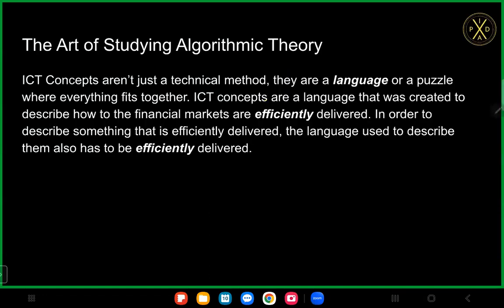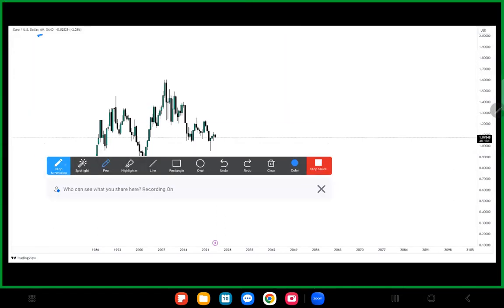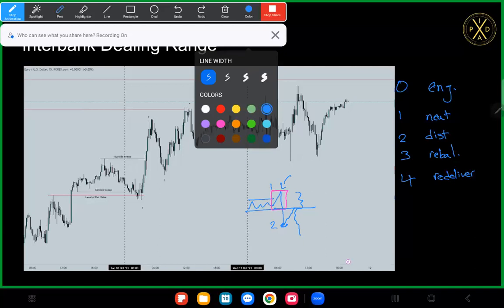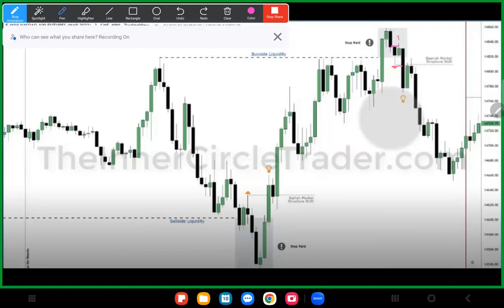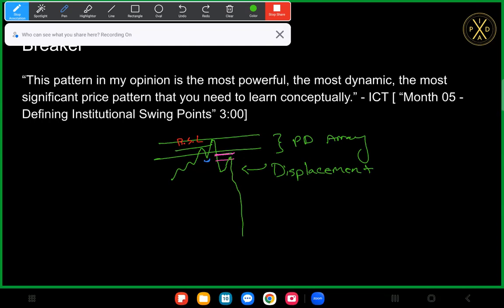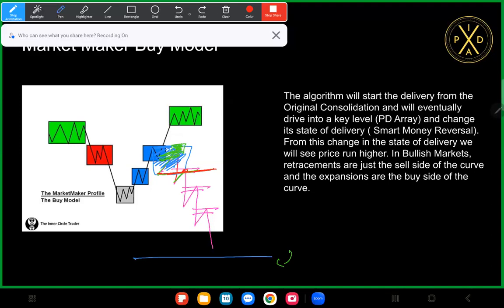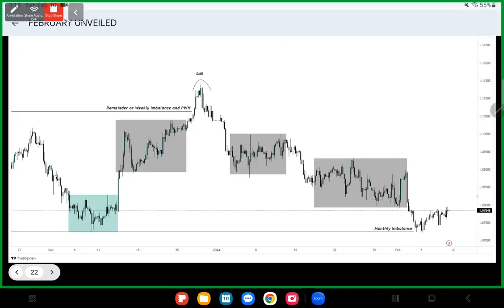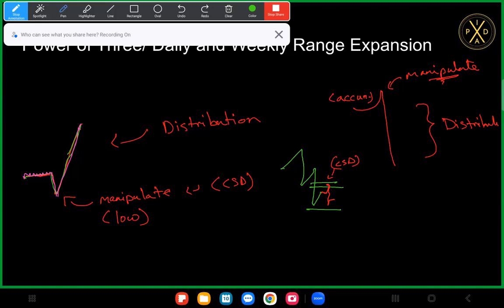ICT TRADING EXPLAINED - INTRODUCTION TO ALGORITHMIC THEORY | ICT CONCEPTS | IPDA X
In todays video we take an in depth look at what ICT Concepts actually are and how to interpret them. We look at how the language of ICT is constructed and how that language applies to what is happening in the charts. This video was actually a recording from our UNVEILED group where we seek to help traders "remove the veil" from their eyes and actually SEE what they have been looking at this whole time.